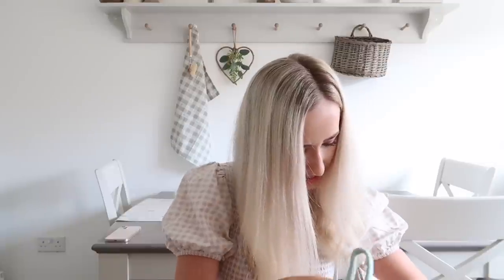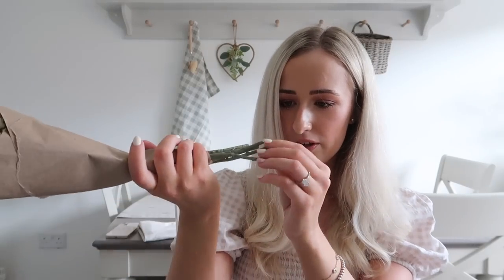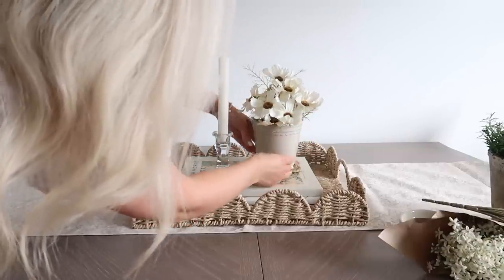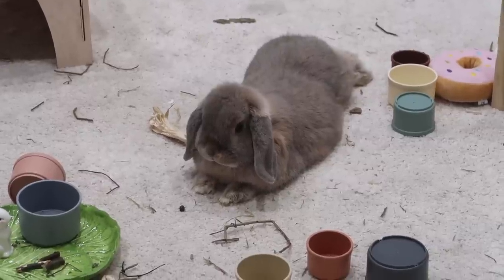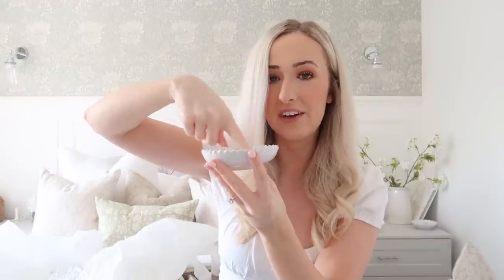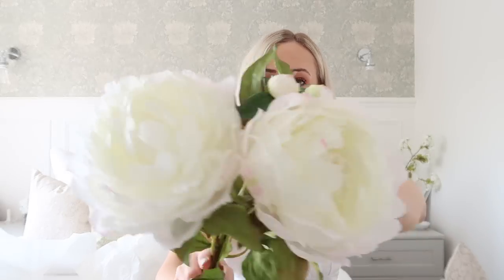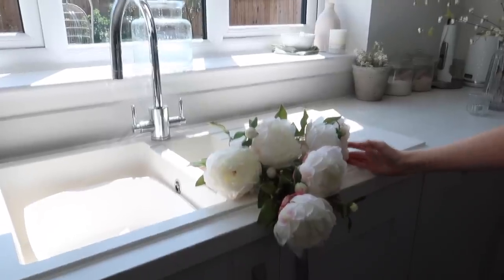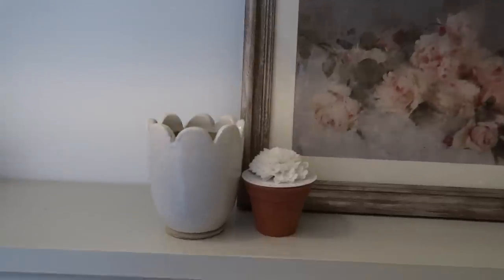NEW IN MODERN COUNTRY HOME DECOR HAUL! White company dupes | Faux flowers | Home styling ideas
NEW IN HOME DECOR PIECES! Perfect neutral home decor ideas for neutral modern country and rustic homes! What do you think of the home pieces?! I can't decide my favourite, can you?! :) :)

♥ LINKS* ♥

Bridgerton Queen Charlotte book

Just So Interiors tea towel FLORALIE15 for discount!

Just So interiors scallop mini bowl FLORALIE15 for discount

They also do a medium bowl!

FLORALIE15 to save money off the whole website wooooo!

Any other links just ask! :)
♥ OTHER INFO ♥

✿ How I edit my instagram photos - FloraliePresets

Tags!